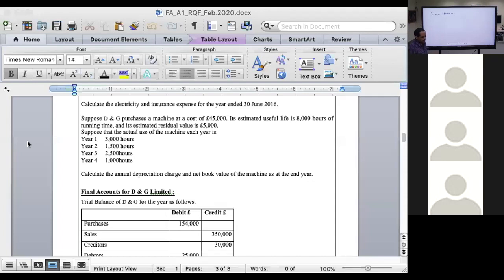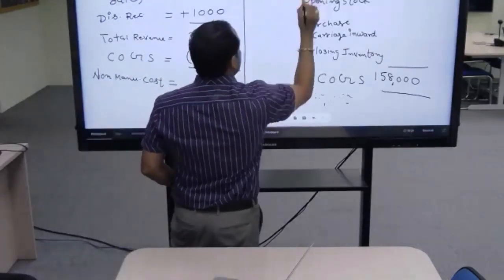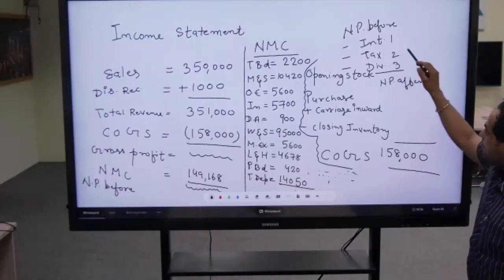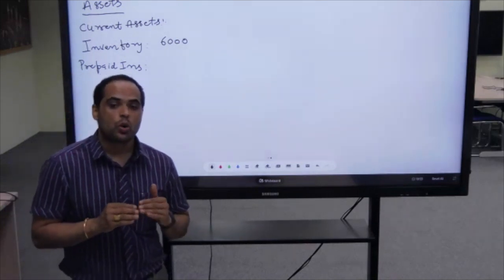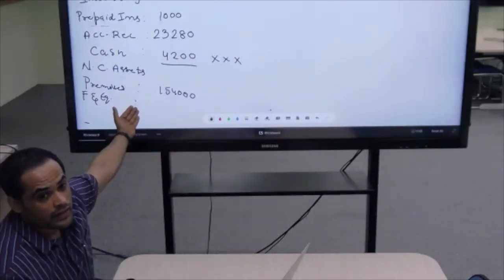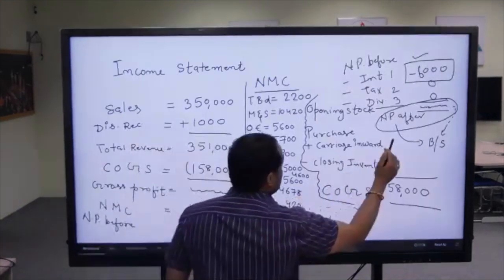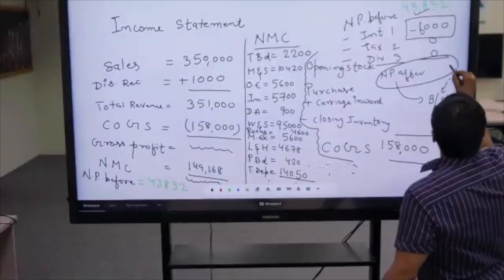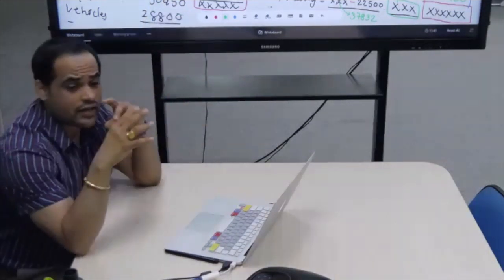Zoom Session_BTEC HND_Financial Accounting_A1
Final Accounts with Adjustments: Assignment discussion